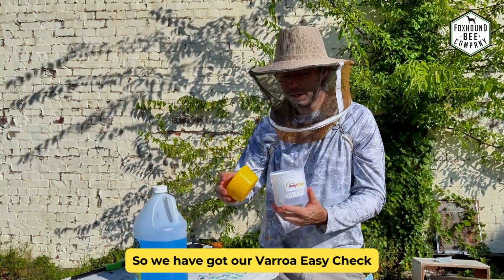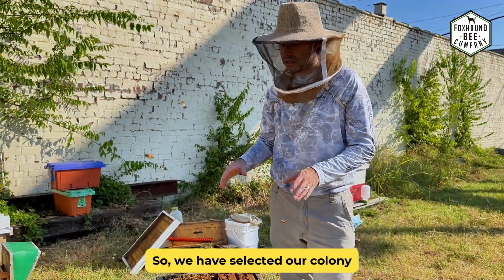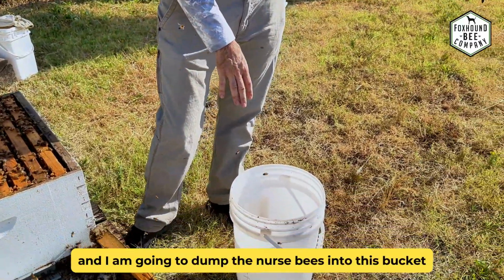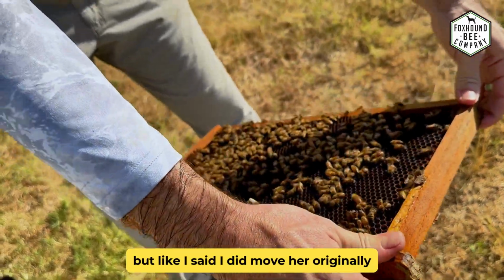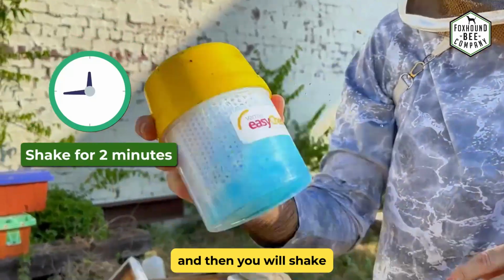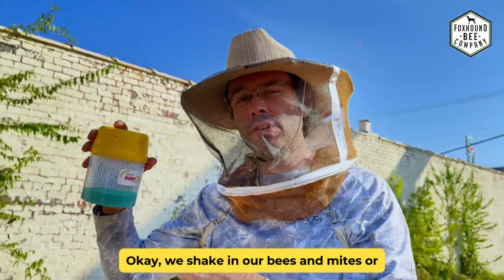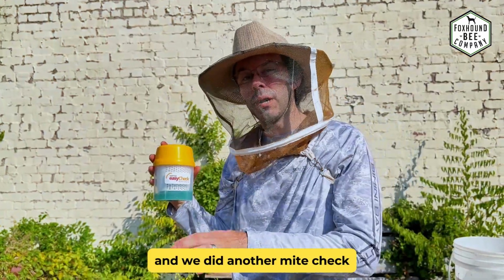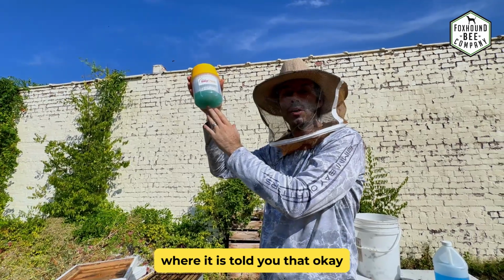Quick Varroa Easy Check After Apiguard: See the Results!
Wondering if your Apiguard treatment worked? In this video, we show you how to perform a Varroa Easy Check to monitor mite levels in your hive after treatment. Follow along as we demonstrate the step-by-step process, explain why post-treatment mite checks are crucial, and help you understand the results. Keeping your bees healthy means staying on top of mite control – and Varroa Easy Check makes it simple!

- 🏬 Shop Our Brick and Mortar Store: [Visit Us in Birmingham, AL]

About Foxhound Bee Company:

Located in the heart of Birmingham, Alabama, Foxhound Bee Company is your go-to source for everything beekeeping. Whether you're just starting or have years of experience, our expert team is here to support you with top-quality supplies, informative blogs, and hands-on classes. Join us on this journey and make your beekeeping adventure truly buzzworthy!